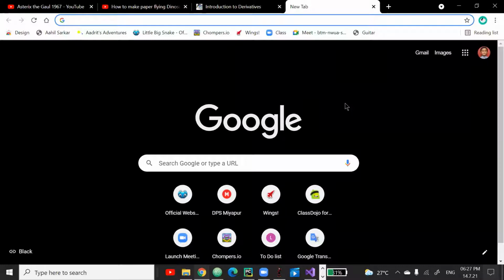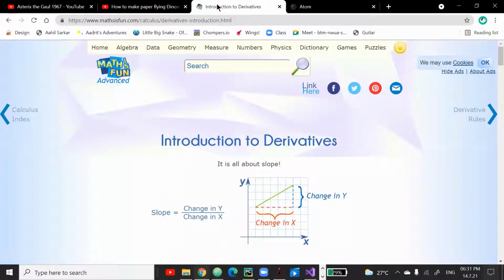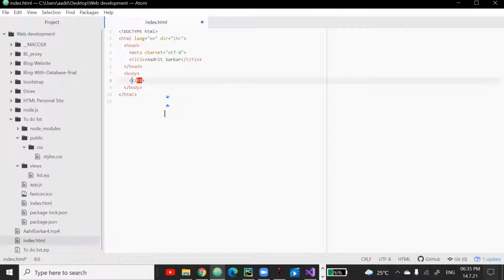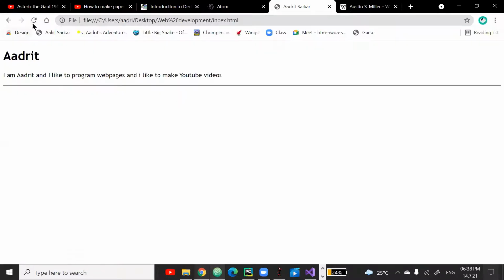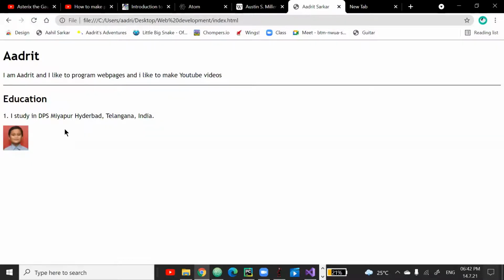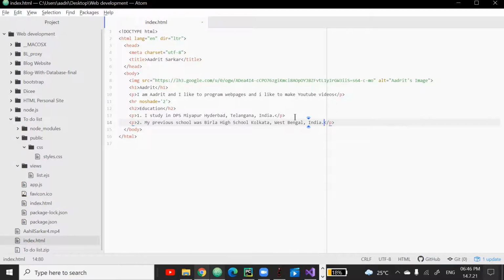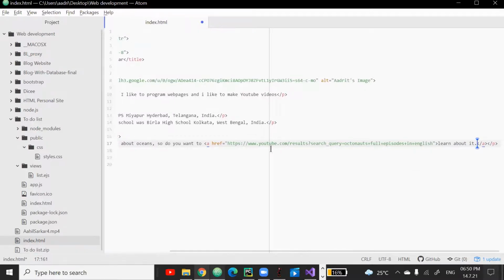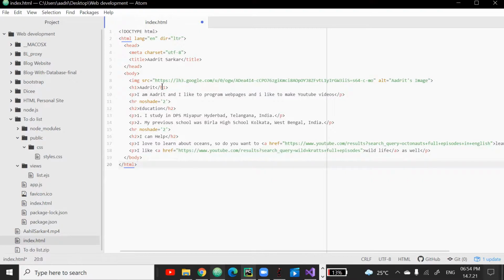Learning Html Basics | Funfacts | Aadrit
Hello friends, this is 5th video. In this video I will be telling you abut Html Basics. I hope you will learn something.